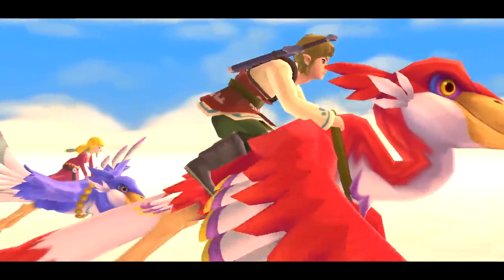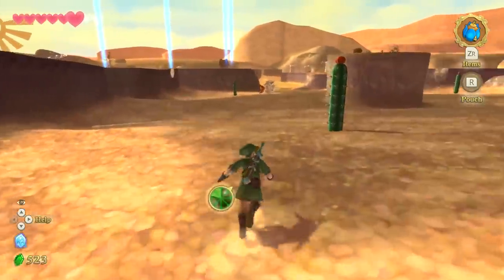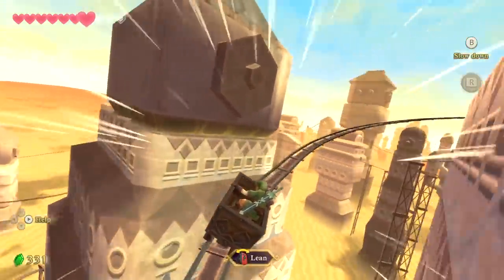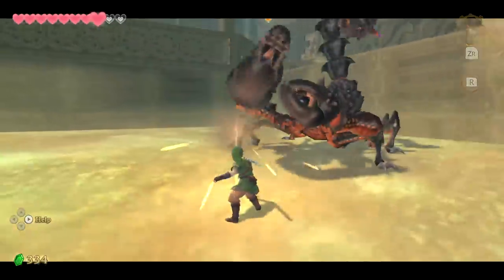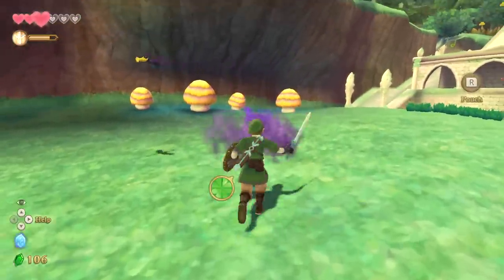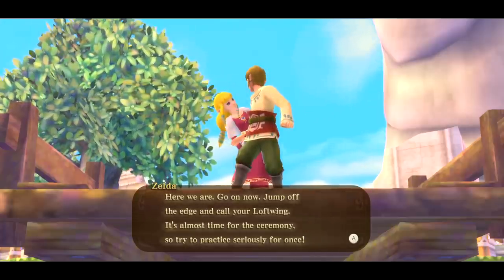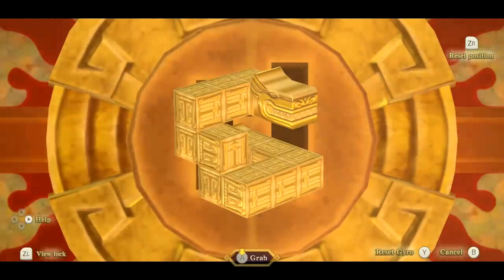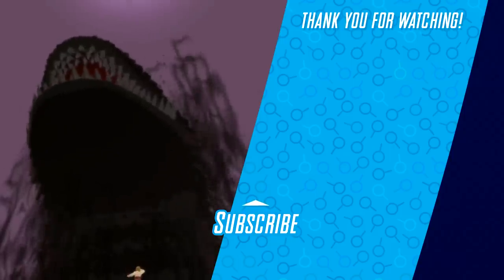Is Zelda: Skyward Sword HD Better on Switch? - REVIEW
Does The Legend of Zelda: Skyward Sword HD hold up 10 years later on Nintendo Switch? Find out in our in-depth review that covers the upgraded graphics, joy-con motion controls quality of life improvements, comparisons to the Wii version, and more! All this and more in our in-depth review of Skyward Sword HD!

0:00 Intro
1:49 Graphics - 1080p60, Textures, & a Missing Effect
3:53 Motion Controls
4:40 vs Wii Remote & Control Quirk
6:56 Button Controls
8:12 Quality of Life Improvements
8:59 Is the Game GooddAfter Breath of the Wild?
12:02 Review Score + Wrap Up
Video by: André
Thumbnail by: Tom